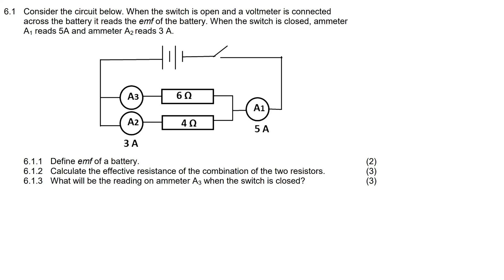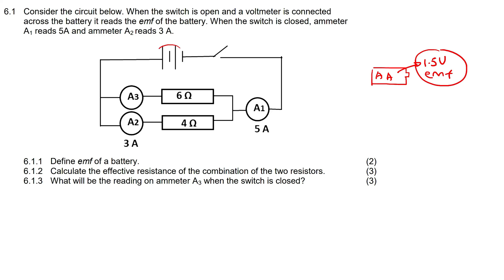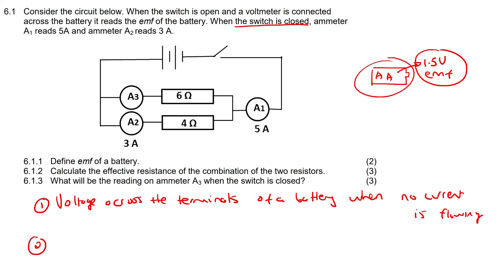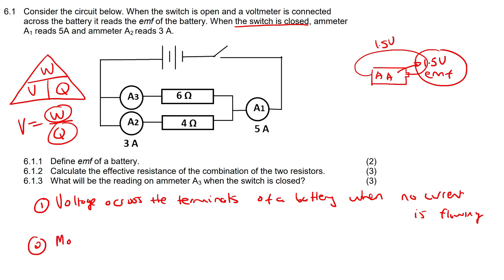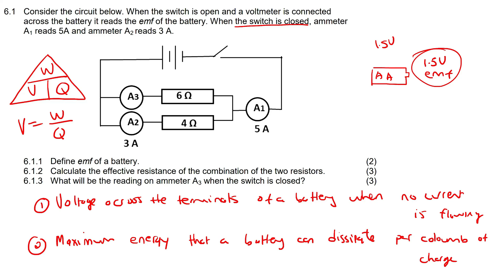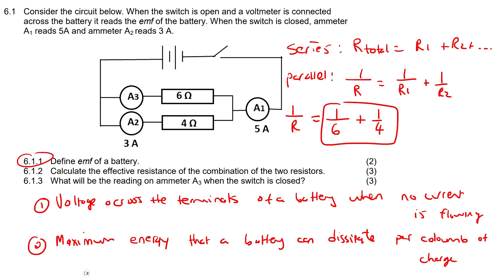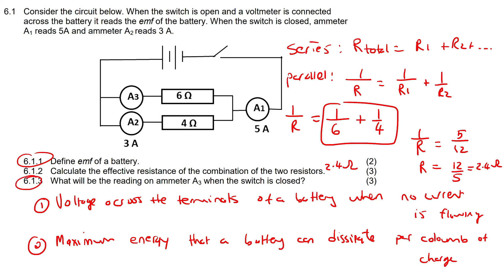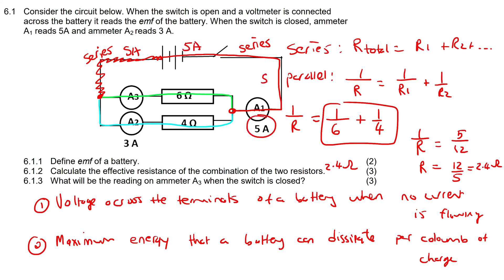Exam Electricity Grade 10